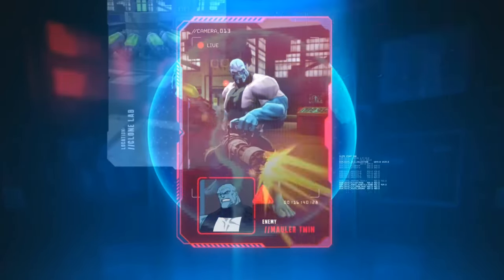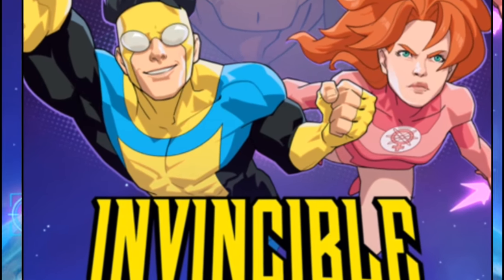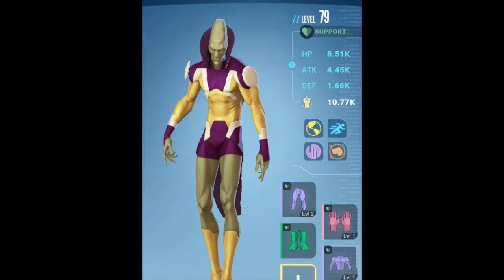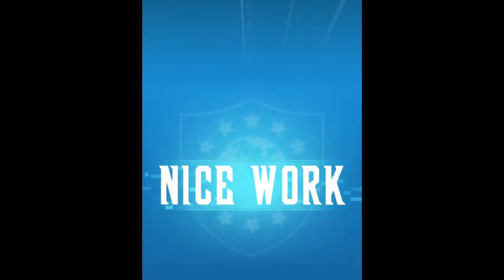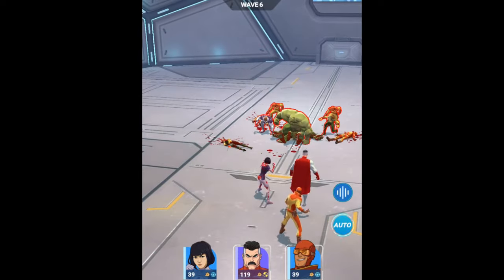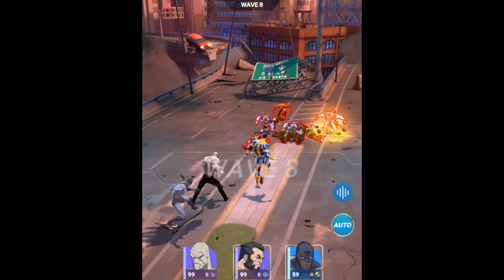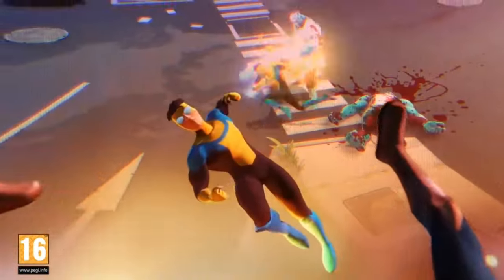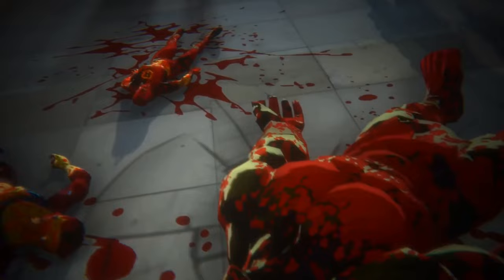Invincible: Guarding the Globe REVIEW |Good or Garbage?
In this video, I am going over the mobile game Invincible Guarding the Globe, in great detail. I talk about the gameplay, all characters, strongest characters, graphics and so much more!